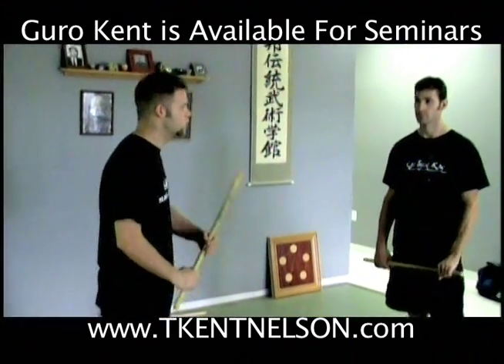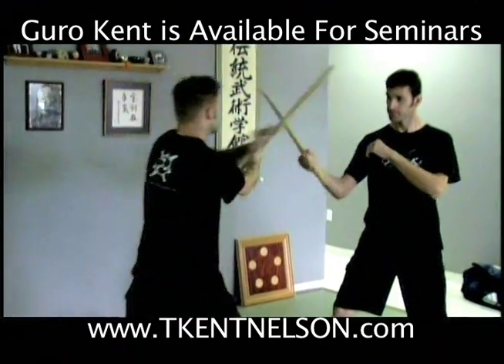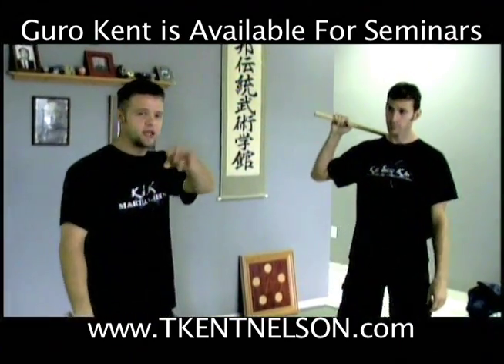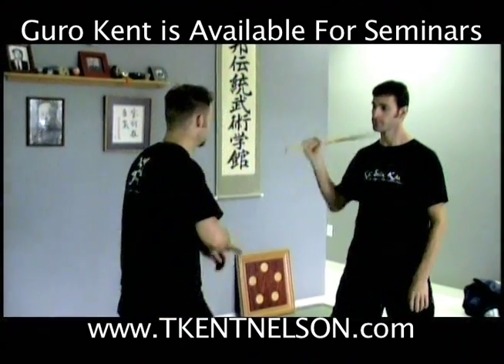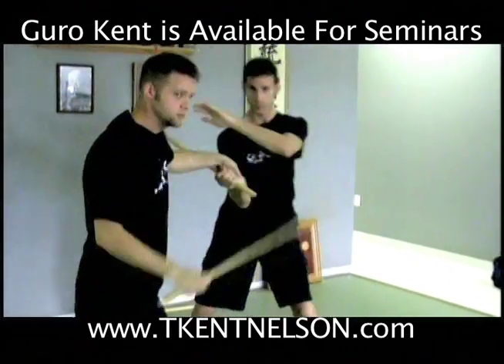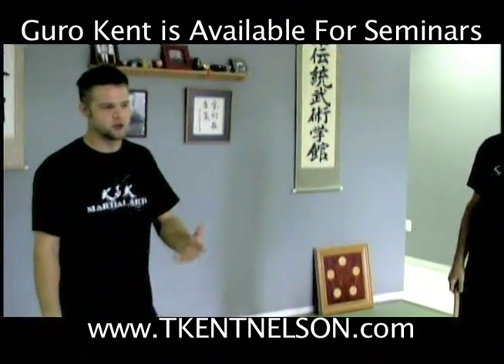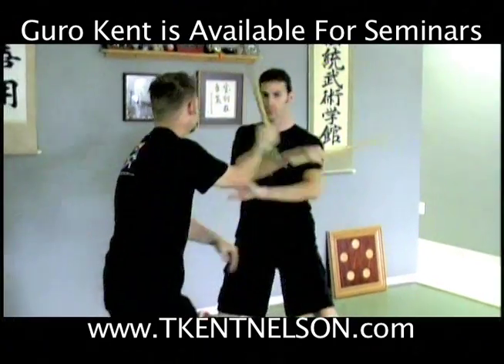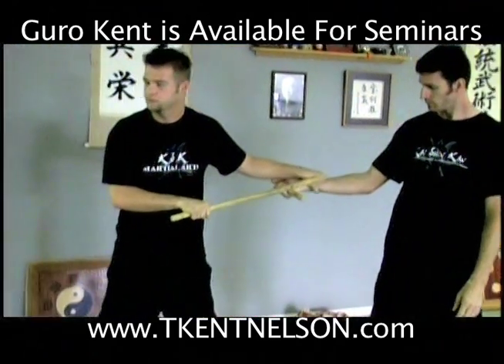#5 Sneak Peek Quicktime